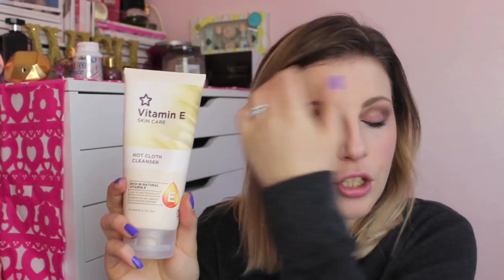Best & Worst Hot Cloth Cleansers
For a list and many many links check out this blog post

Lips: L'Oreal Tempting Lilac
Nails: Models Own Pukka Purple
Eyes: Naked 3

Any products sent to me free as PR Samples have been marked with a *

If you have any questions regarding my sponsorship policy you can read about that on my blog..